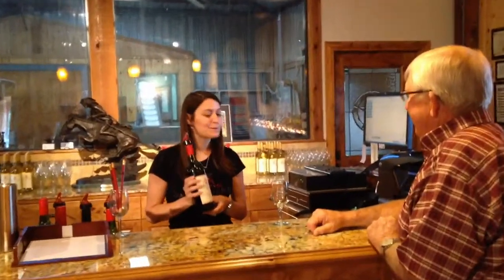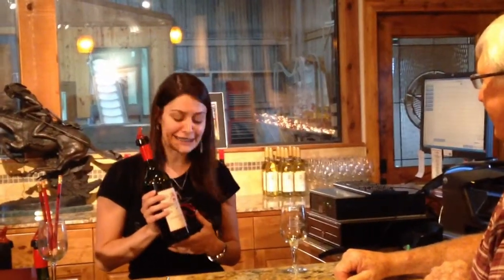Saddlehorn Winery: winery fun near Murski Homestead Bed and Breakfast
Things to do in Brenham Texas on the Bluebonnet Wine Trail